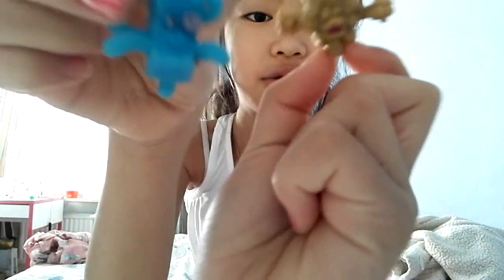New toy test ( fungus amungus )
I reely like this toys they are reely cool to be anust so i think im are going to buy more of this.